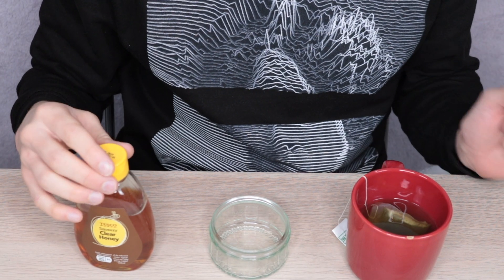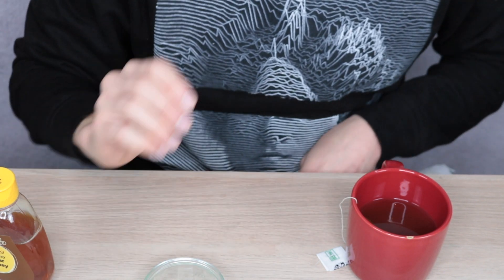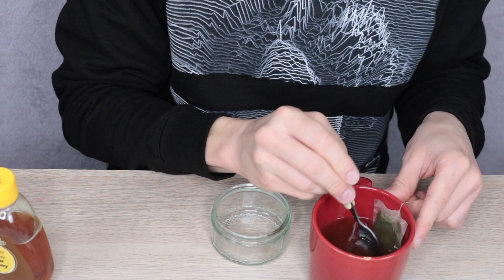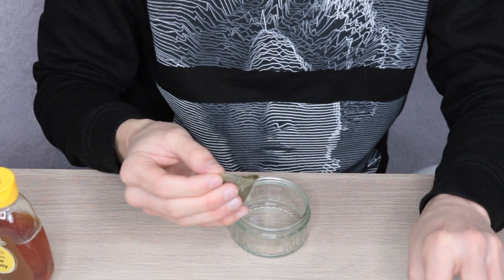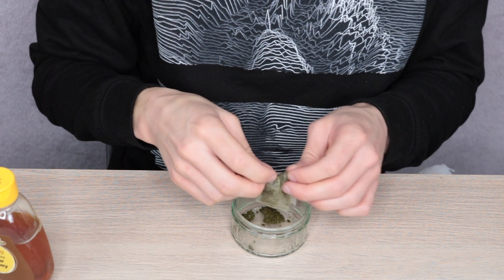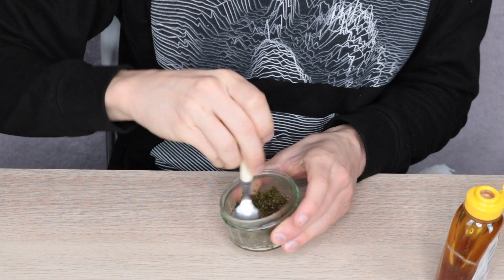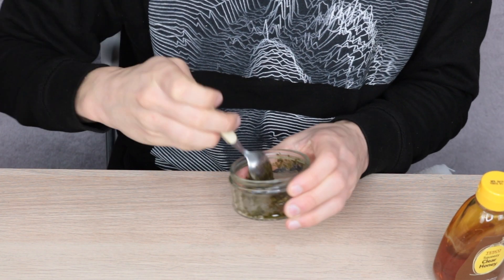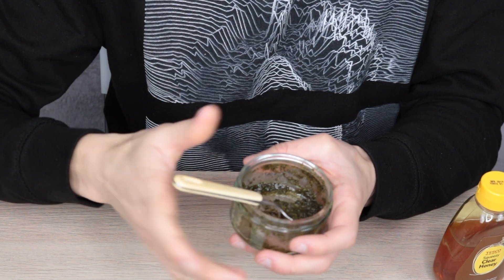DIY Green Tea & Honey Face Mask For Acne - Home-made Skincare On a Budget Mini Series || Max's Look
Hey everyone! My name is Max and I’m a makeup artist living in England.

Today I’m excited to be sharing with you part one of my home-made skin mini series. I am going to be making more videos in this series that show affordable ways to make skin care at home.

xoxo

Products used in this video:

Double dragon organic green tea
Tesco squeezy clear honey